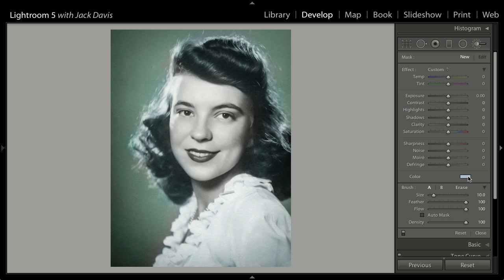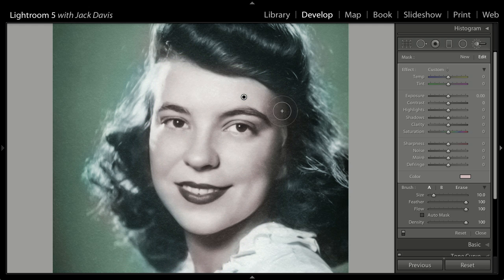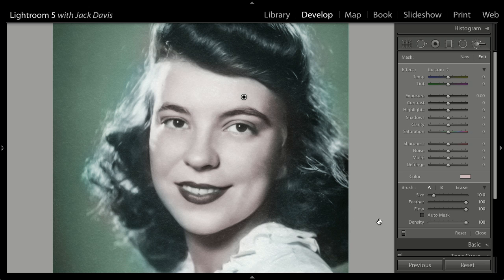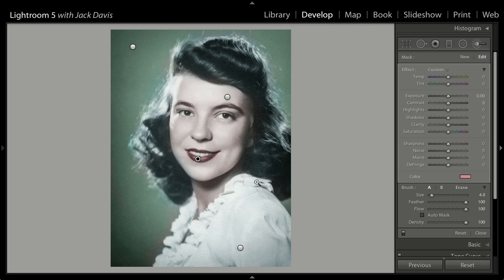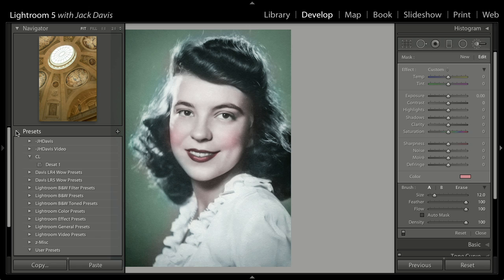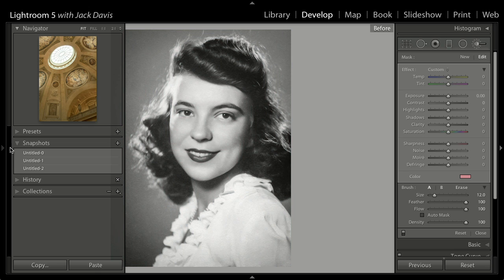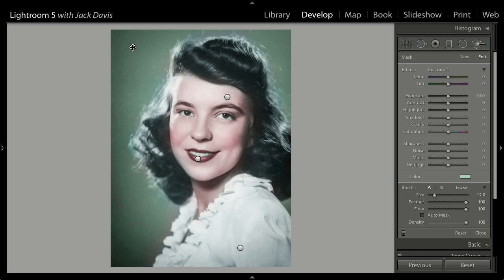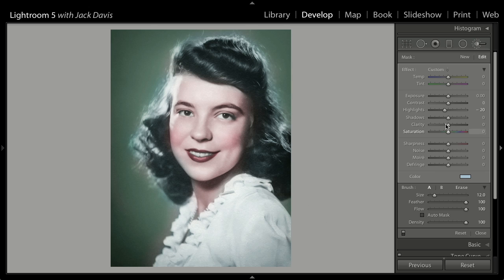Colorizing Images in Adobe Lightroom 5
Watch creativeLIVE instructor Jack Davis demonstrate how to colorize a black-and-white image. In this clip from his creativeLIVE course "Lightroom 5," Jack explains how to use Lightroom's tinting tools and masks to quickly modify an image's color.

colorize black and white photography
saturation and hue